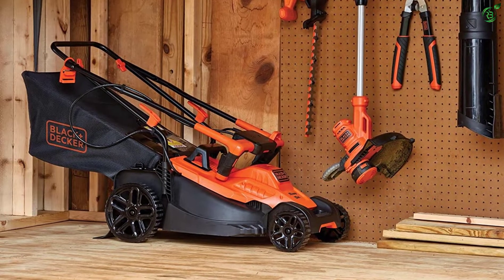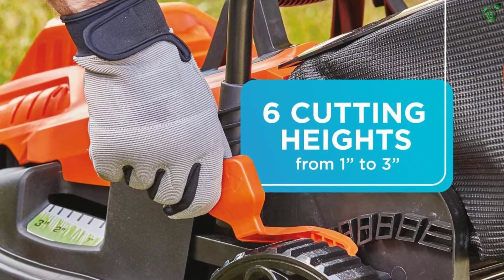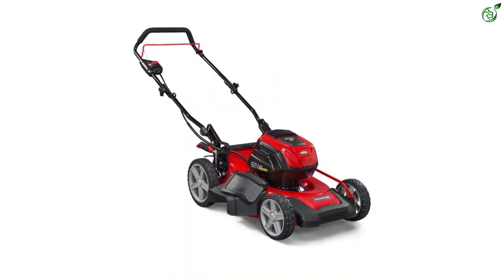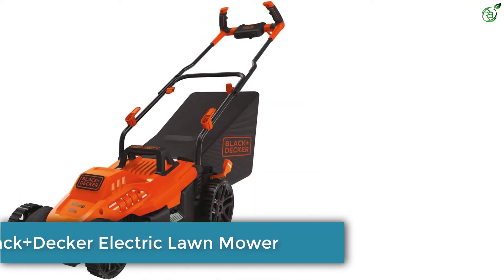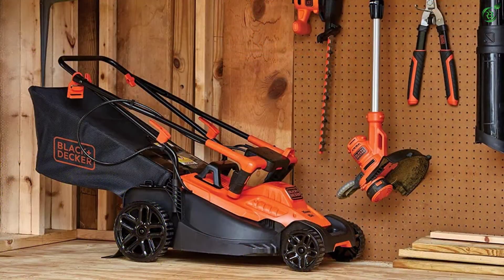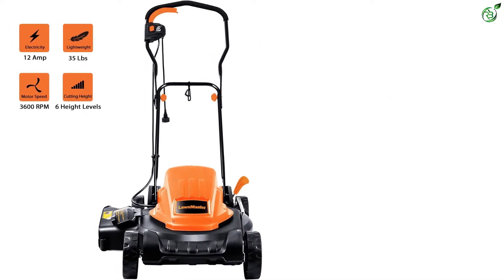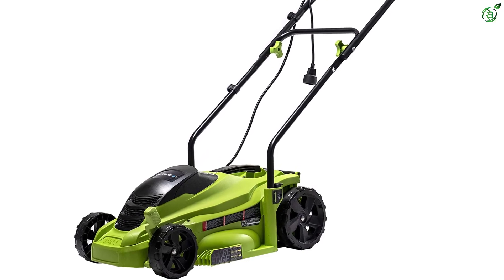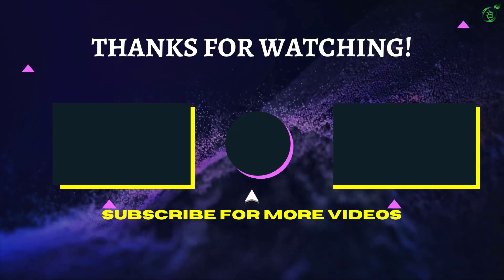Top 5 Best Electric Lawn Mowers in 2022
☛ All The Links to Best Electric Lawn Mowers listed in this Video:-

►5. Black+Decker Electric Lawn Mower.

► 4. Snapper Electric Lawn Mower.

► 3. Black+Decker Electric Lawn Mower.

► 2. LawnMaster Electric Lawn Mower.

►1. Earthwise Electric Lawn Mower.